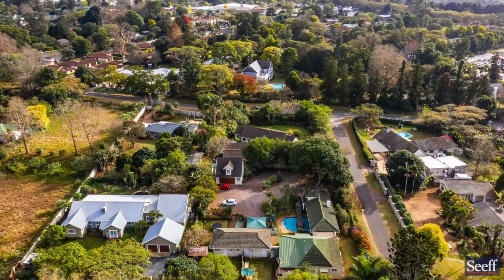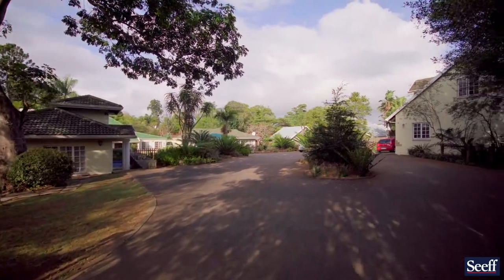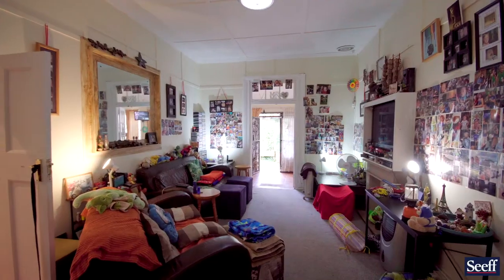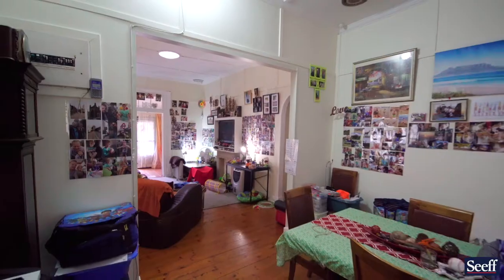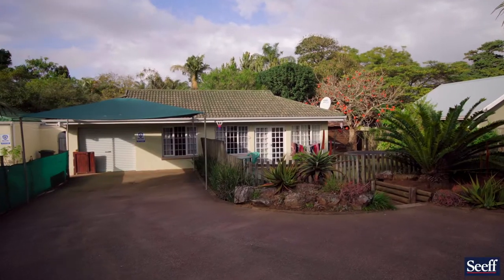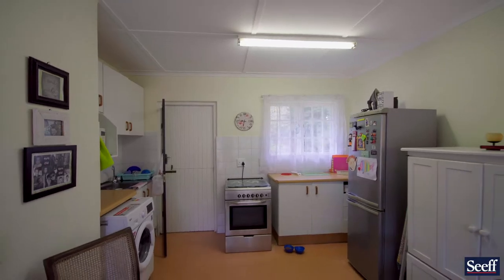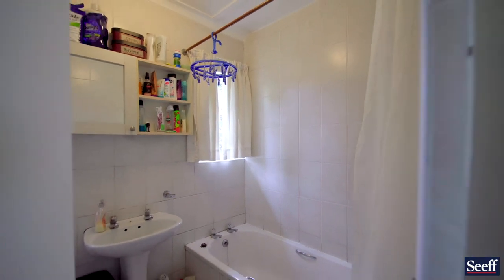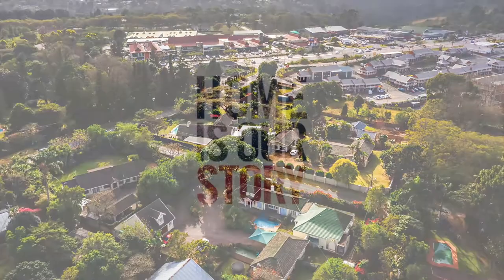3 Bedroom House for Sale in Hillcrest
Great investment buy! Make a monthly profit from 4 residential rental units!

This centrally positioned residential property has 4 separate rental incomes with secured leases until August 2021. For the main house and 2 bedroom cottage, until July 2021 for the loft cottage and until end of December 2020 for the pool cottage. The total monthly rental income is R27 416, and if purchased close to asking price, the monthly 100% bond payment would be approximately R18 500 dependent on client interest rate. The monthly levy of R2 900 and the filtering of 4 separate prepaid electricity meters completes the picture. what is part of the monthly rental tenants pay extra for garden and pool service and security panic button to blue security who have a bicycle patrol the area. Total extra full approximately R 1600 which is shared between the units and co-ordinated by the tenant in the main house. Leases are in place but should a normal residential purchaser buy the property, the tenants will be placed on 2 full months notice once the offers made is conclusive.

An exciting opportunity for a combination of office and residential usage dependent on the nature of the business. The total building size is 383 sqm and land size 2231 sqm which is dead level. Approved plans are available.
The property has 4 separate units the main house has 3 bedrooms, 3 study areas, 3 bathrooms, kitchen, lounge, dining room and laundry and is rented out for R 11 366 per month. then we have the garden cottage which has 2 bedrooms, 1 bathroom, lounge/dining room, kitchen and single garage which is rented out for R 6050 per month. The pool cottage has 1 bedroom, 1 study, kitchen and 1 bathroom which is rented out for R 6000 per month and then we have the loft cottage which consists of 1 bedroom, 1 bathroom and kitchen for R 4000 per month. There is a double garage as part of the loft cottage which is used as a collective storage area for the 4 units. So many opportunities! Make your appointment now.